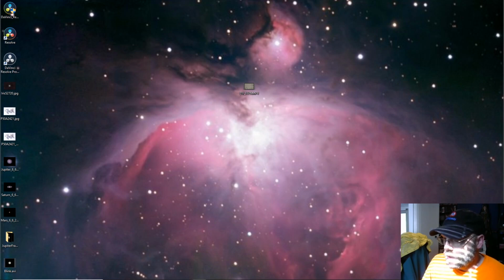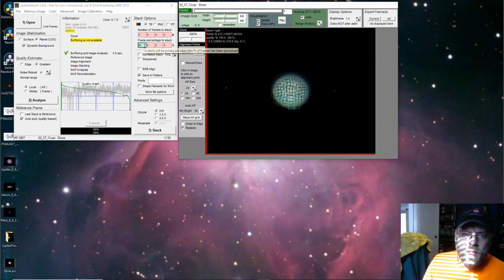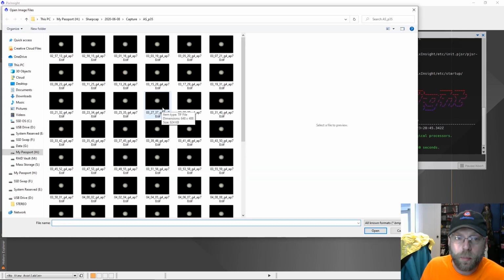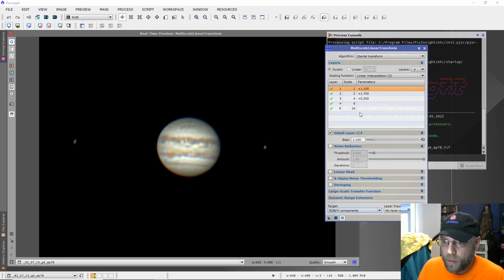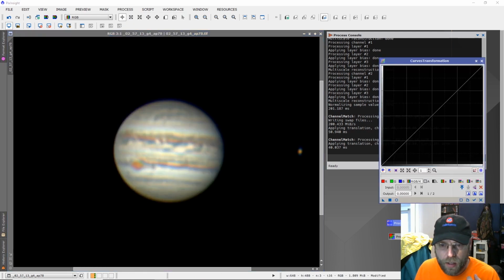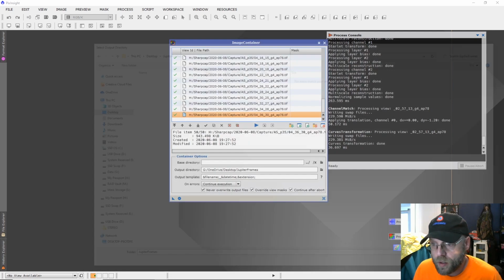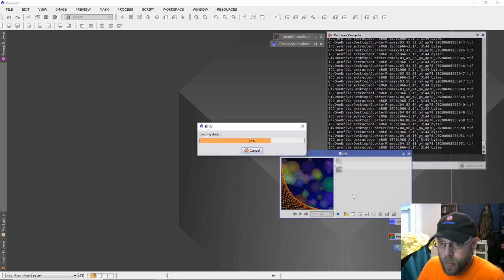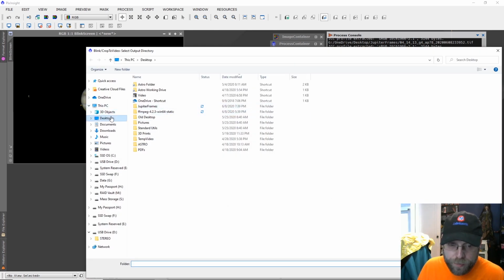ASI224MC thoughts and how to make a video of Jupiter using Sharpcap, AutoStakkert!, and Pixinsight.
This is how I make videos of planetary rotation. Quick and easy!